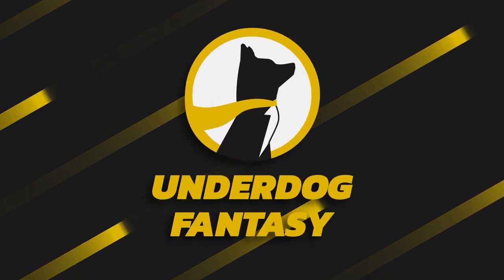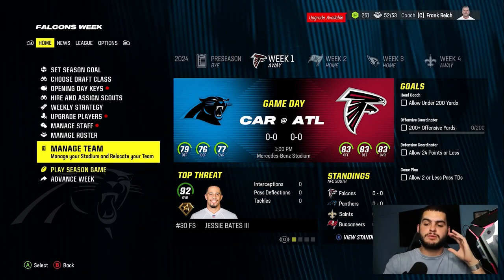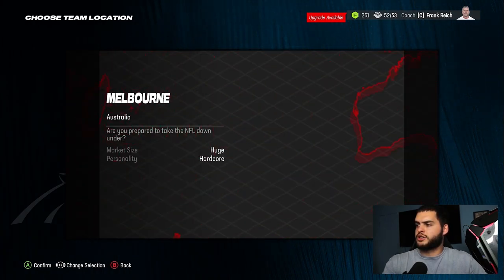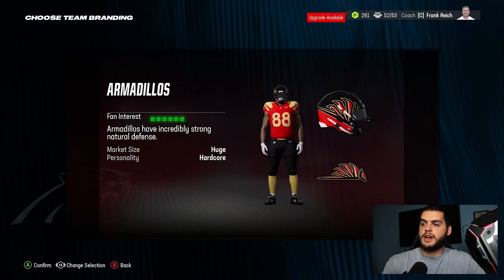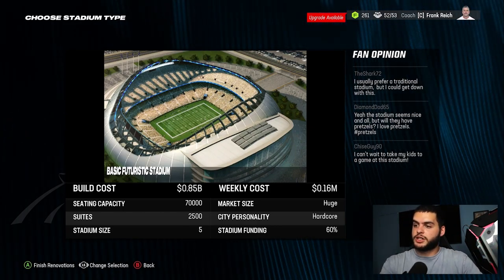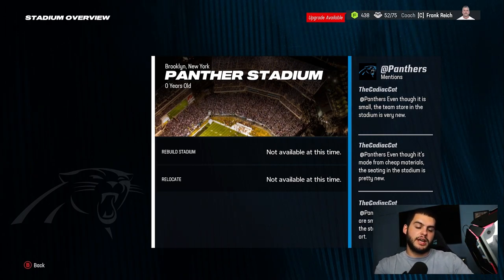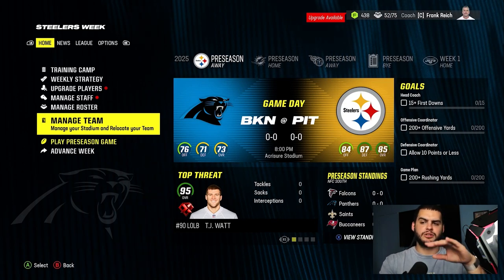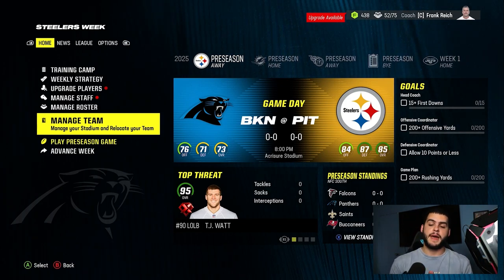How to RELOCATE and REBUILD Stadiums in Madden 24 Franchise Mode! All Relocation/Team Options!